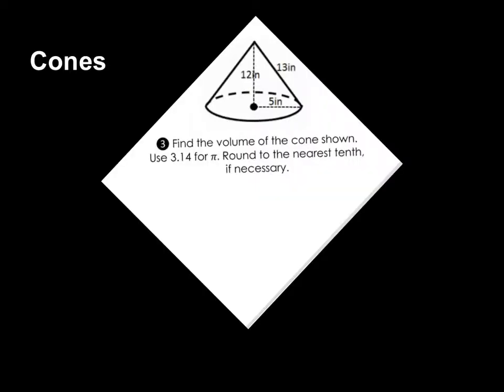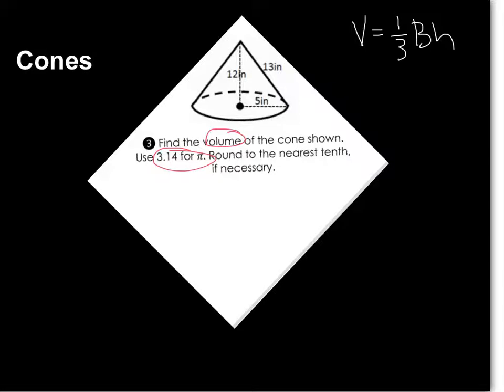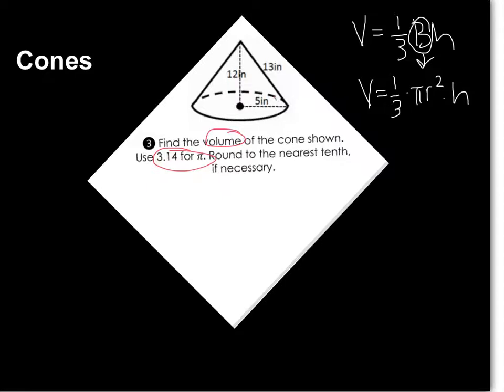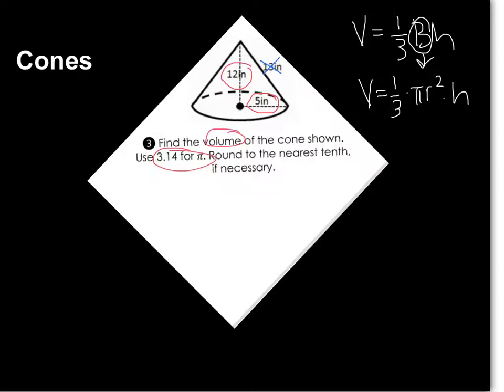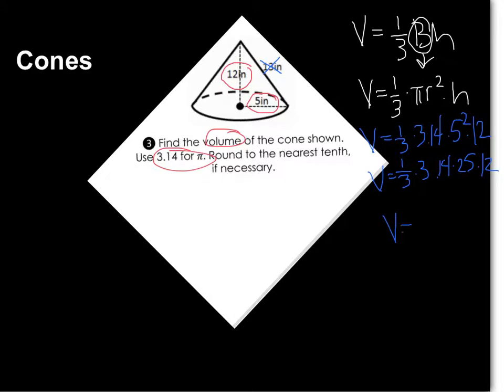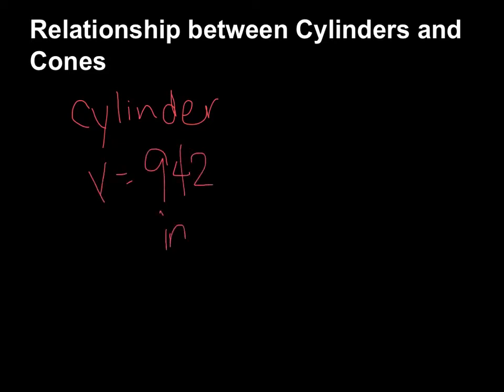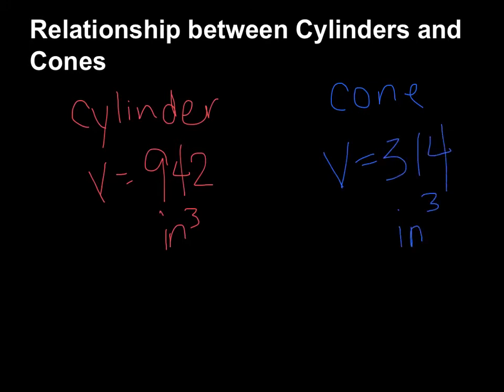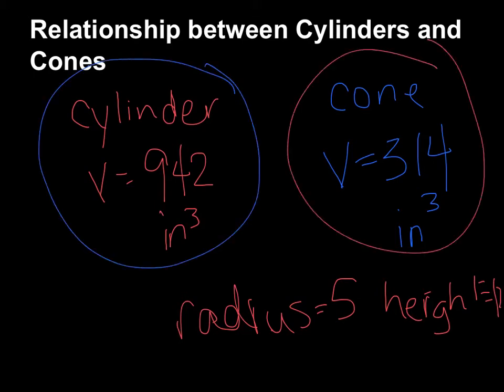46 Volume of Cones due Wednesday 1/28